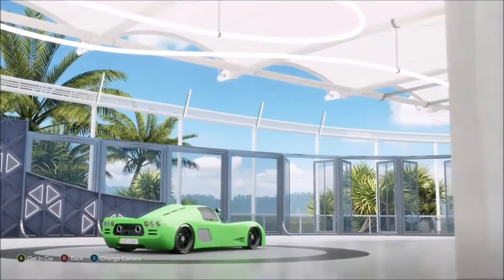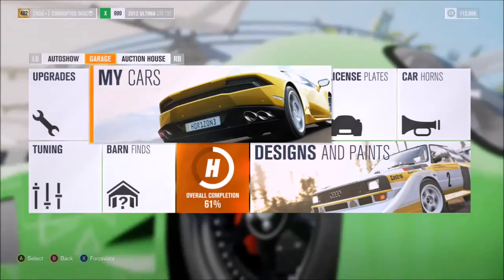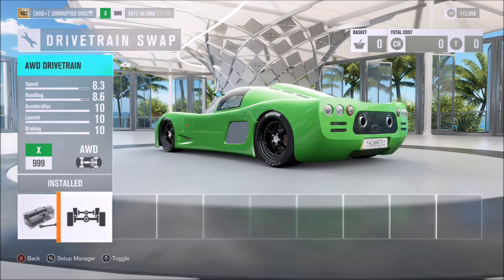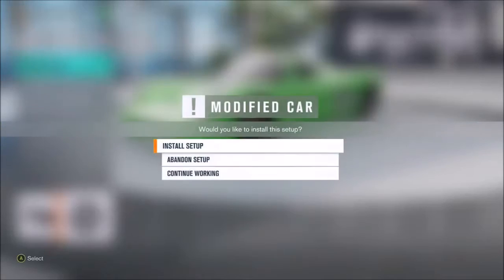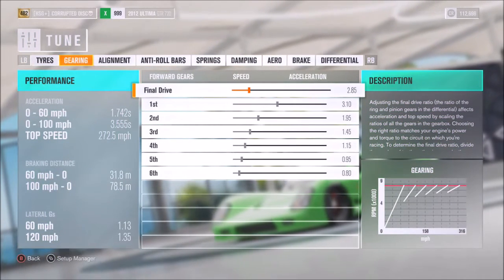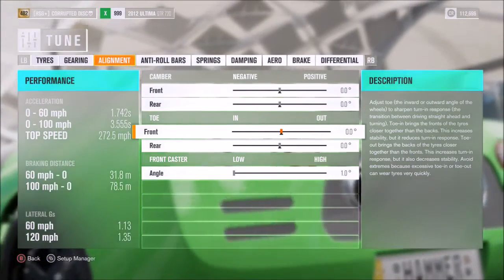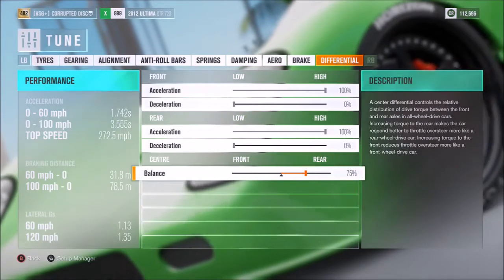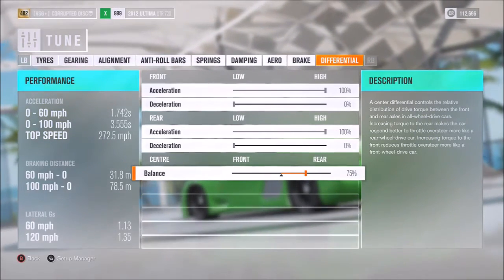Forza Horizon 3 : 275+ MPH Ultima GTR Build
Another extreme speed build for Forza Horizon 3, this time for the overwhelmingly fast and great value Ultima GTR...

Vine : Hammer Studios Gaming
Personal FB : mike.hamer.311
FightMe App : Hammer Studios Gaming
Google+ : Hammer Studios Gaming
PSN : CORRUPTED_DISC
XBL : CORRUPTED DISC
GTPlanet : CORRUPTEDDISC